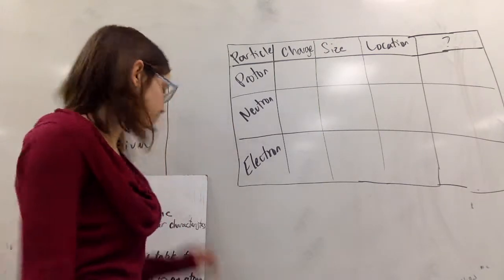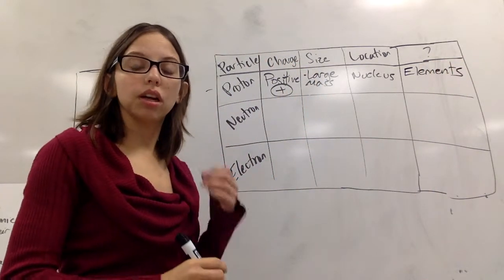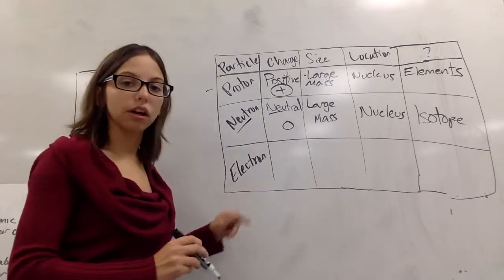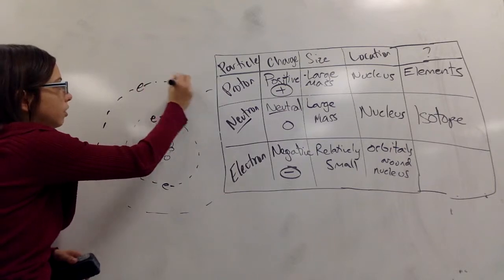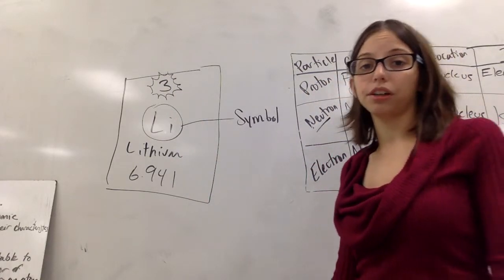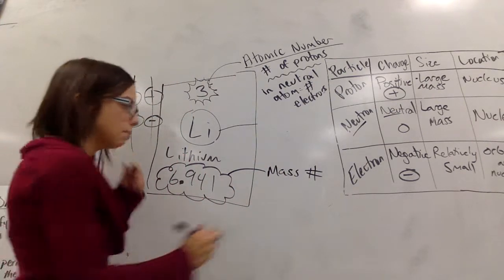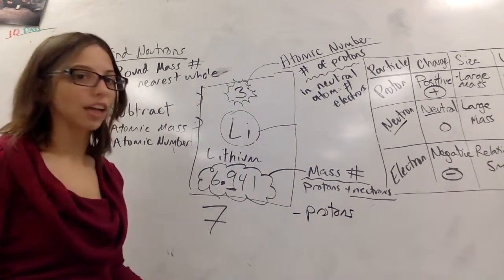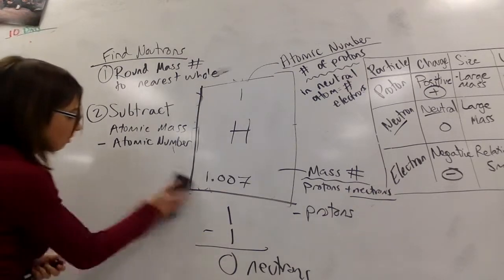Subatomic Particles and the Periodic Table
Video 1 for Atoms Review